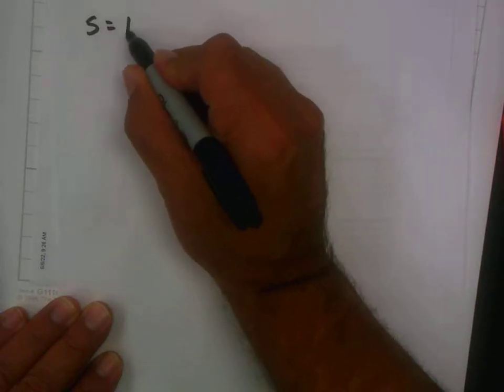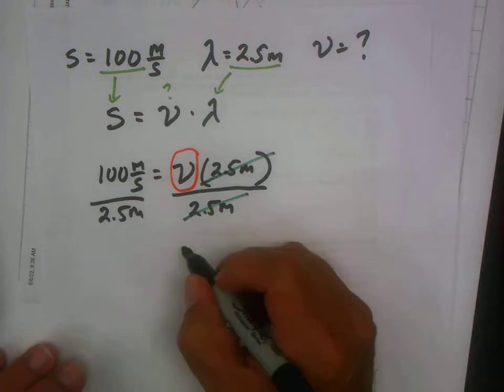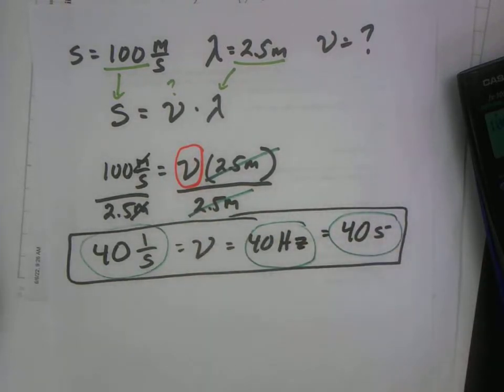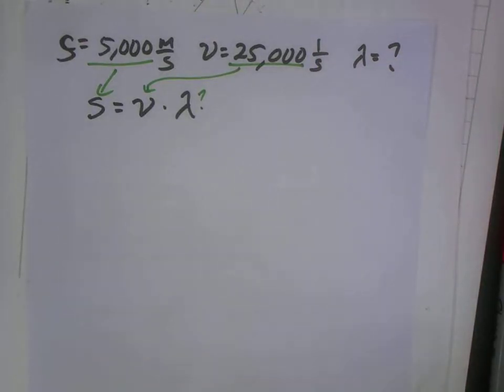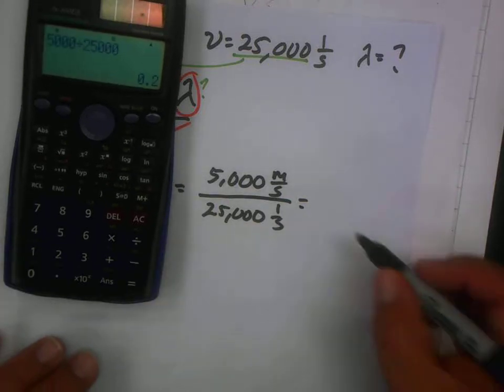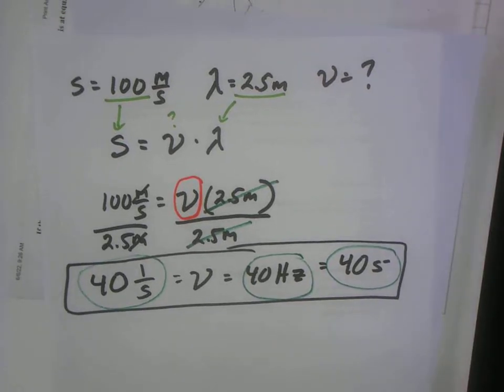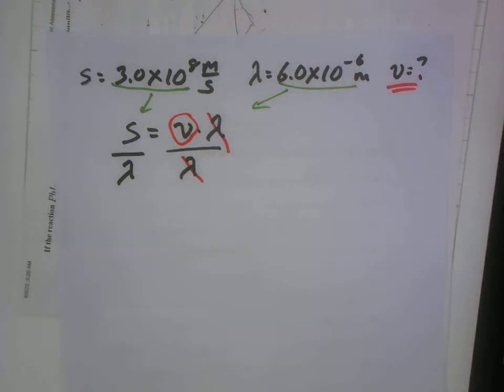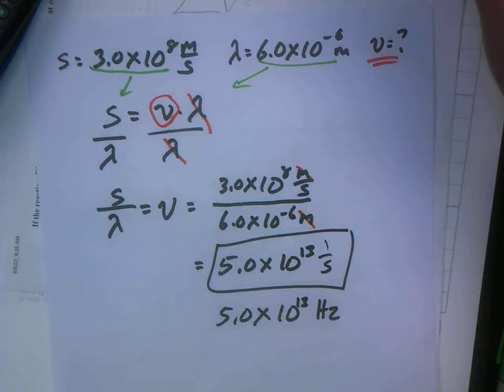Wave properties sample problems for Wave Properties worksheet